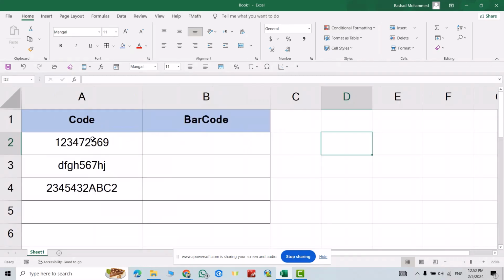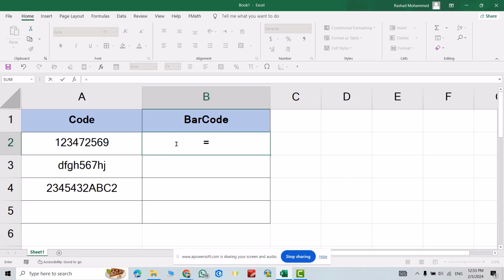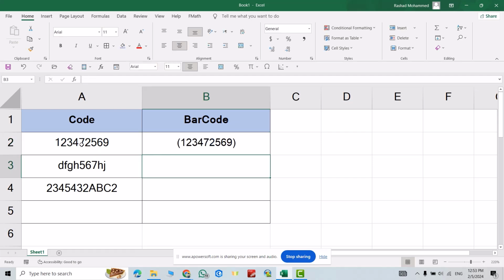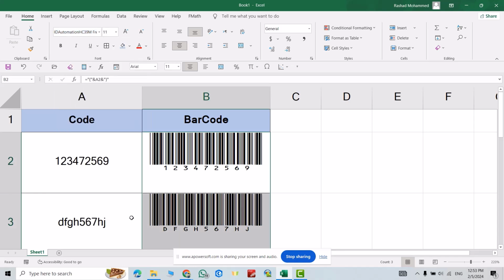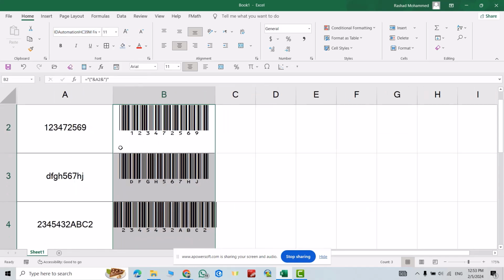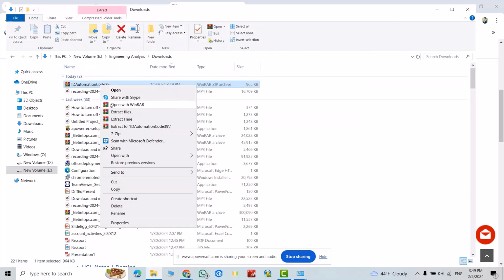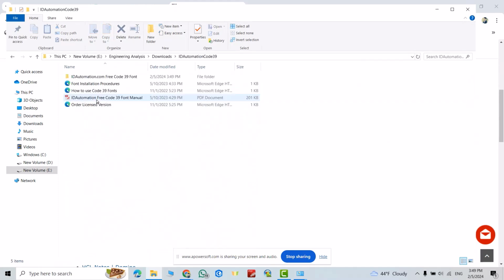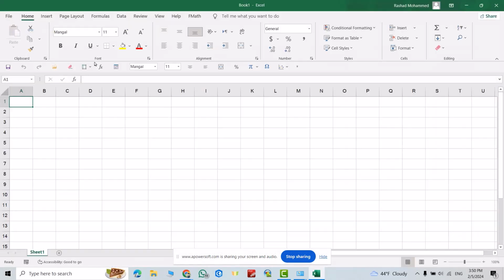How to Create Barcodes in Excel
Create Barcode in a very easy way use Microsoft excel for free.